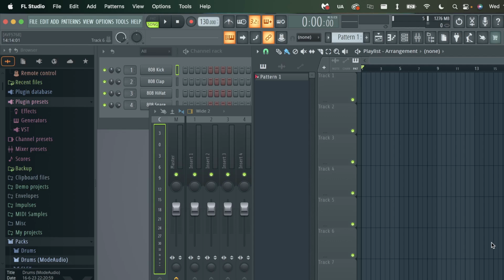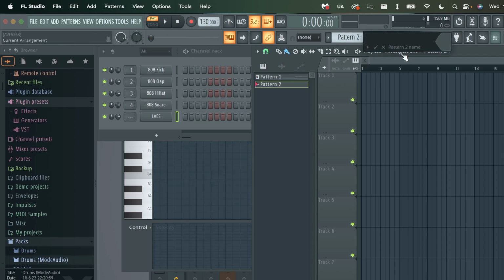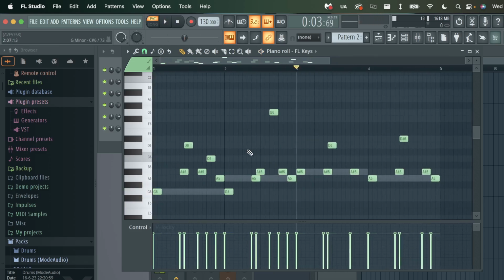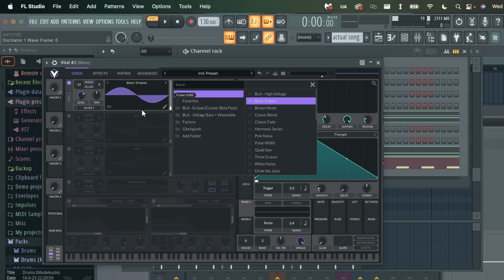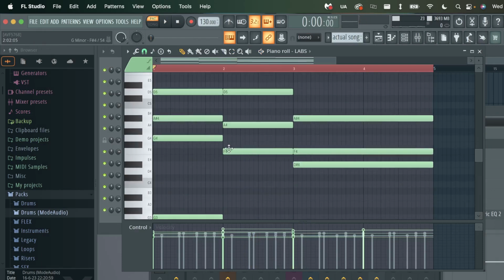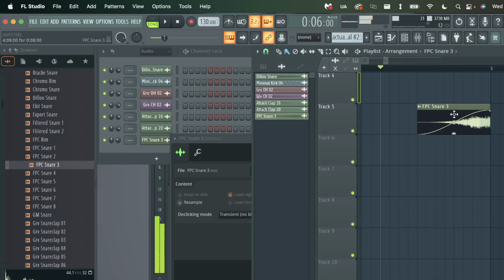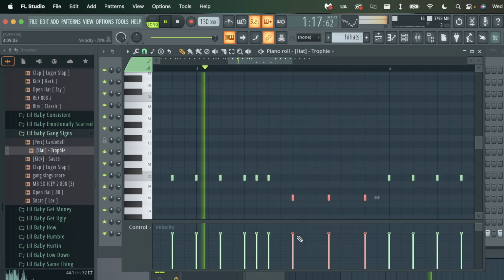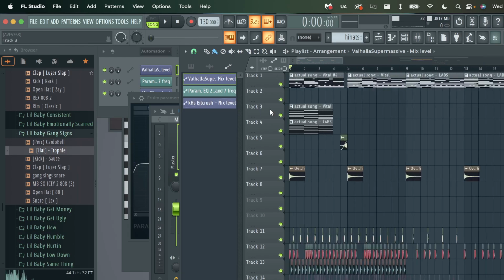How to actually make a good song in FL Studio (Full Beginner Tutorial)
Long form tutorial on how to make a song in FL. I made as similar video a year ago and wanted to update it with making 2 types of songs, with some mixing techniques put in. If you are serious about making music in FL, this is a full beginner guide on how to make a good dance or trap song in FL.

This video goes over how to write chords, how to write a melody, how to add layers to your song, how to do simple sound design, how to do simple mixing, how to do simple arrangement, and how to make a song high or low energy.